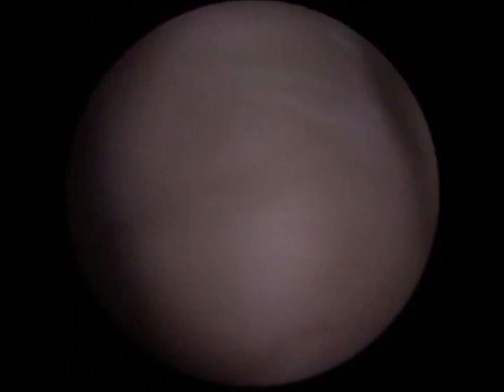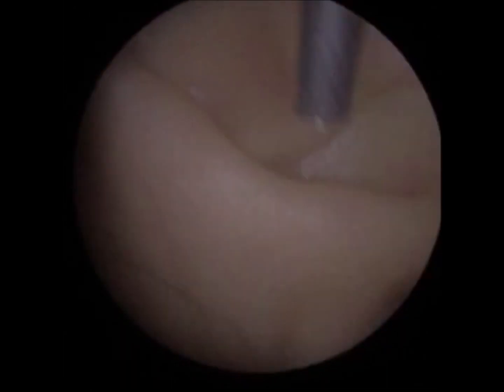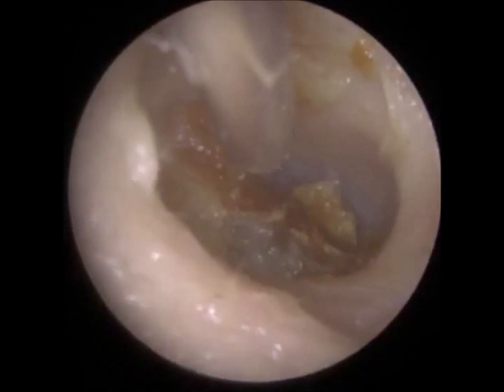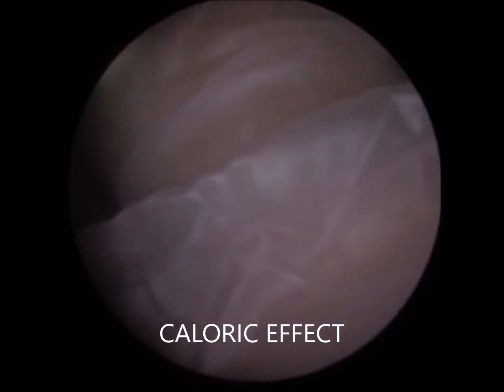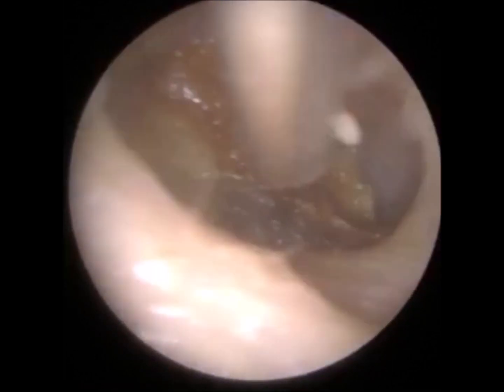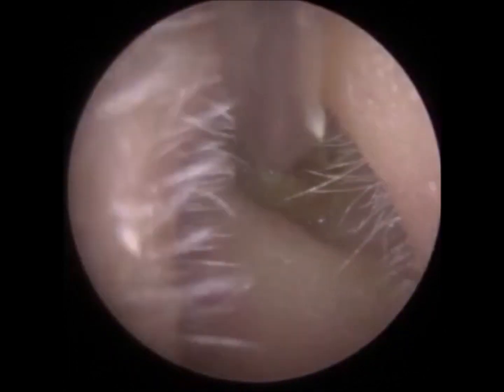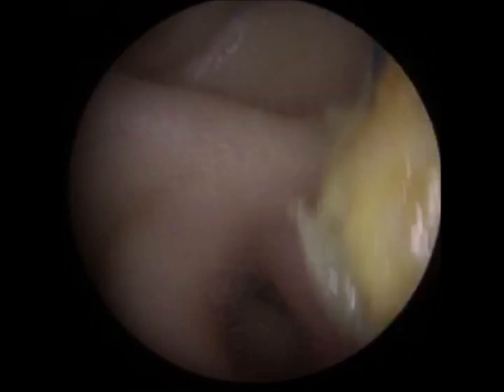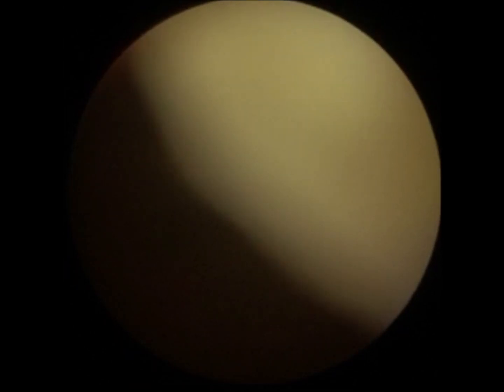EARDRUM EAR WAX REMOVAL & CALORIC EFFECT - #351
This blocked ear wax removal extraction procedure is performed by UK pioneer and world-leading endoscopic ear wax removal specialist Mr Neel Raithatha (Consultant Audiologist) aka 'The Wax Whisperer’ at his clinic in Oadby, Leicester, UK.

The client attended with impacted ear wax on the left eardrum. I approached the eardrum using a Fine End Gauge 18 suction probe. However, the client developed vertigo due to the caloric effect. After a minute, the vertigo had subsided and I managed to extract the remaining ear wax off the eardrum safely.